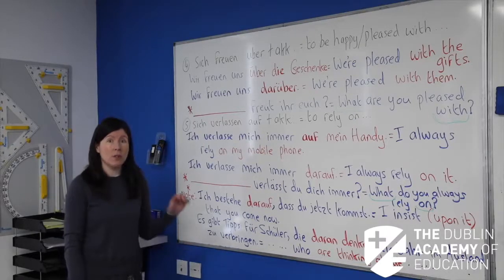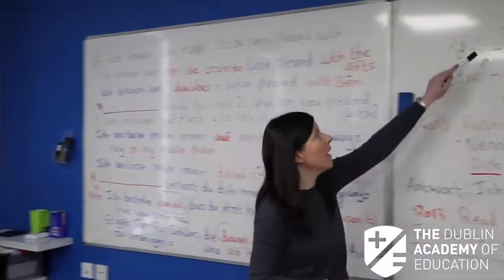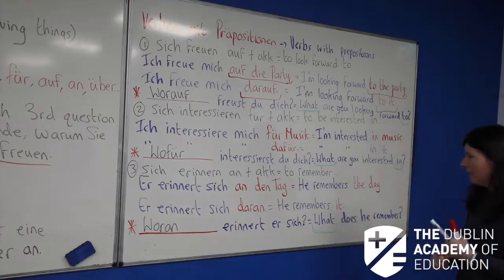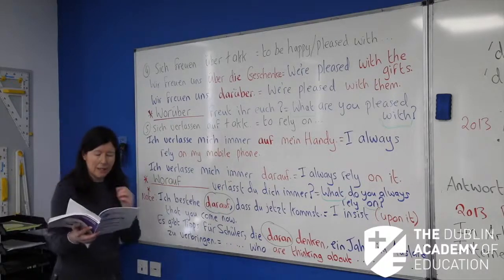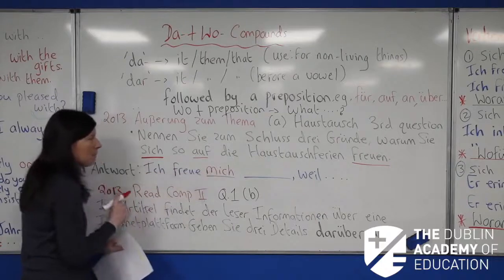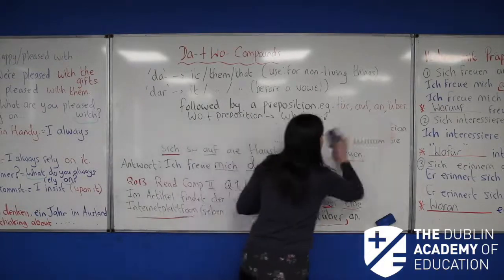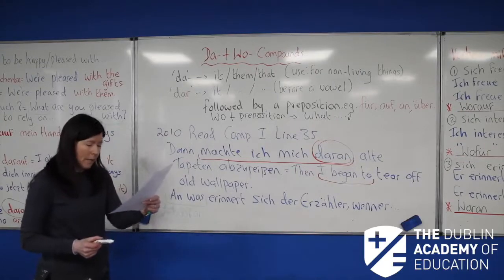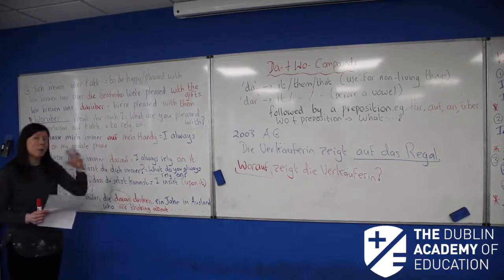6th Year - German (H) - Da and Wo Compounds (Part 2 of 2) - Genevieve Farrell